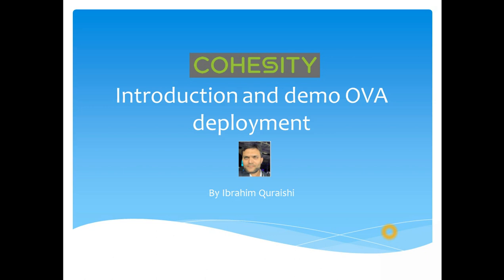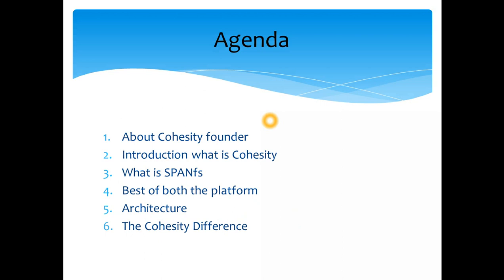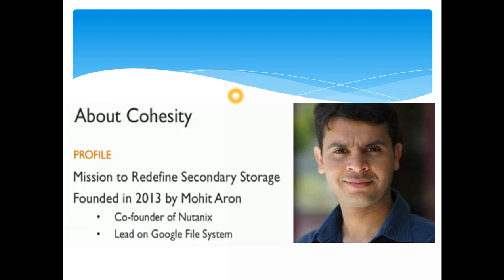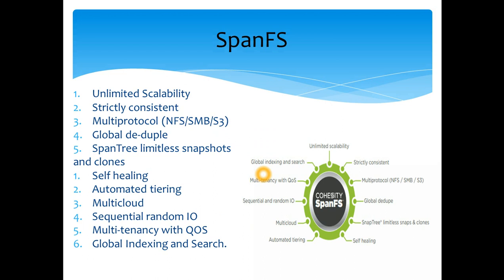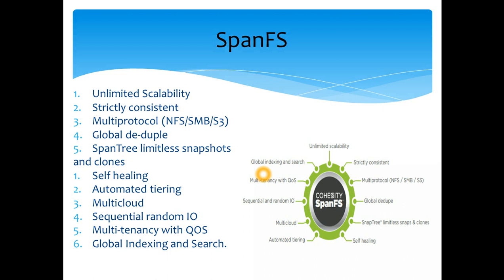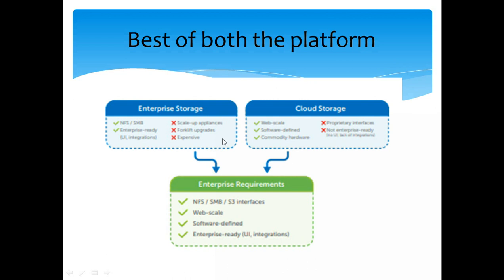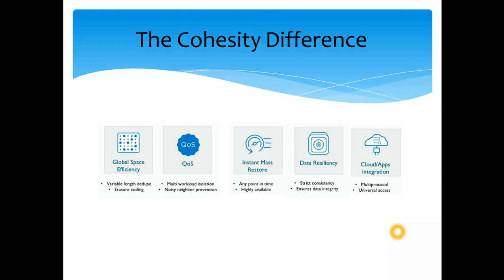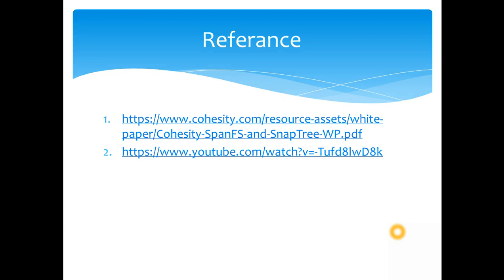Cohesity introduction for vmware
Agenda
About Cohesity founder
Introduction what is Cohesity
What is SPANfs
Best of both the platform
Architecture
The Cohesity Difference

Agenda
About Cohesity founder
Dr. Mohit Aron, is a businessman and entrepreneur. He is the founder and CEO of Cohesity, Inc. and was previously the co-founder and CTO of Nutanix.

SpanFS
Unlimited Scalability
Strictly consistent
Multiprotocol (NFS/SMB/S3)
Global de-duple
SpanTree limitless snapshots
and clones
Self healing
Automated tiering
Multicloud
Sequential random IO
Multi-tenancy with QOS
Global Indexing and Search.